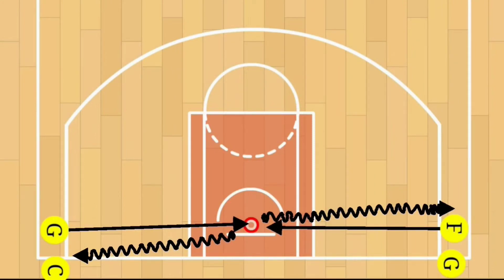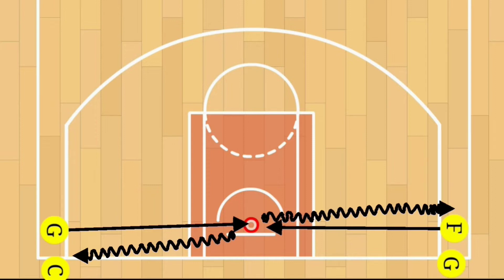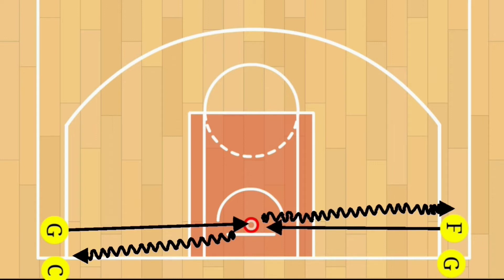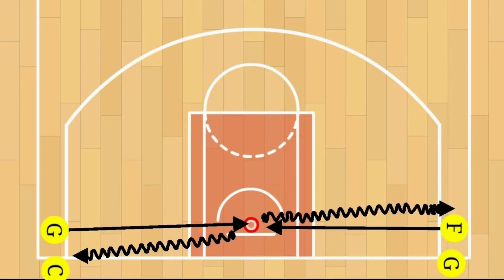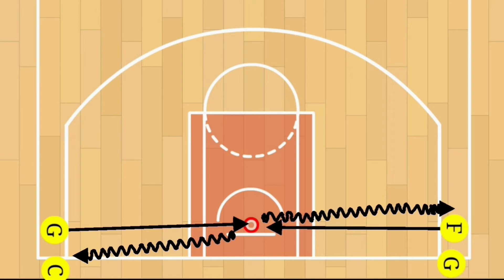REVERSE LAYUP DRILL